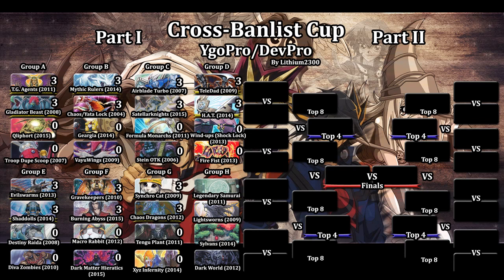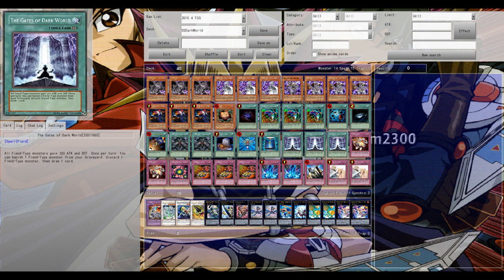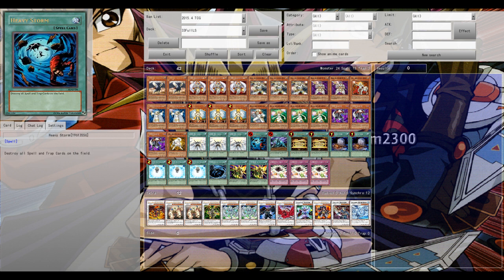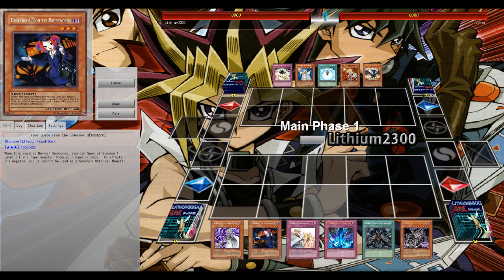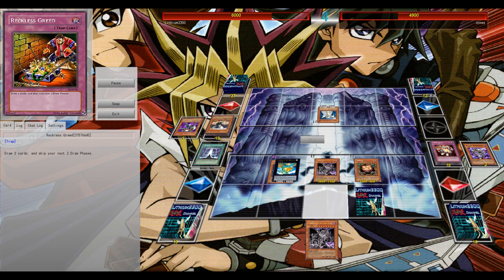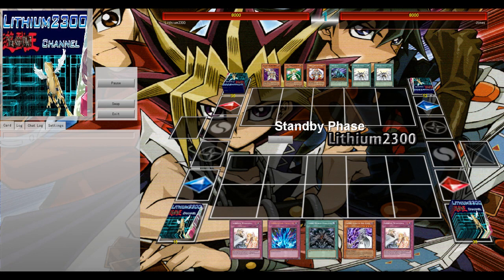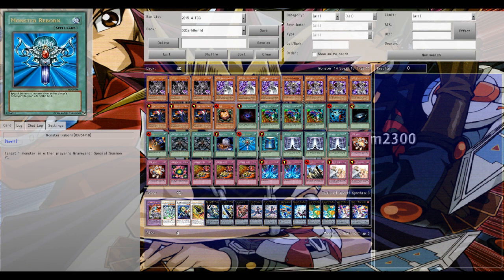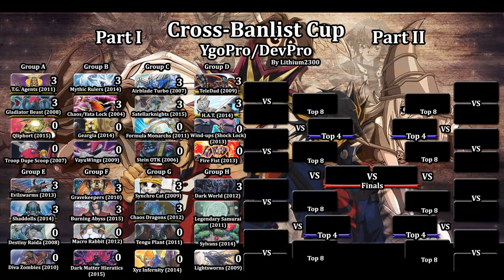Yu-Gi-Oh! Devpro - Cross Banlist Cup - Match #15 - Dark World (2012) vs. Lightsworns (2009)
Ygopro/Devpro #243 - Match #15 - Group H - Pure Lightsworn (3 Charge, 3 Honest) versus Dark World Turbo (Card Destruction)..

Tournament Rules
32 decks Part I, Top 16 Part II
No FTK/Loops/Burn/Stall (exceptions)
No Full Dragon Rulers/Spellbooks
Group System and Single Elimination
Best out of 3 games
No sidedeck

Devpro/YgoPro: Lithium